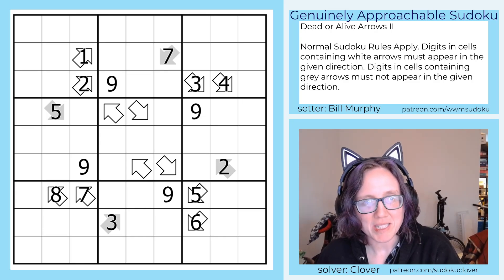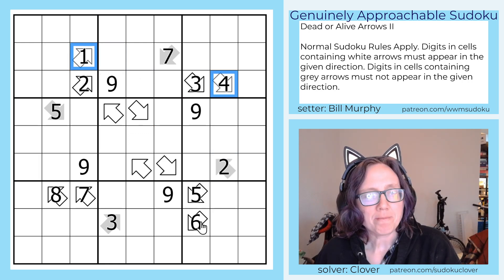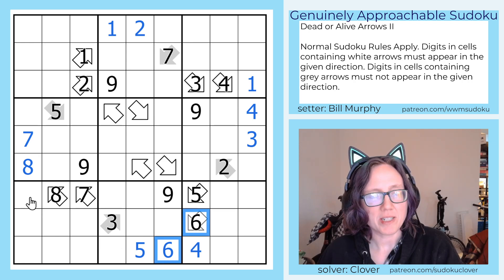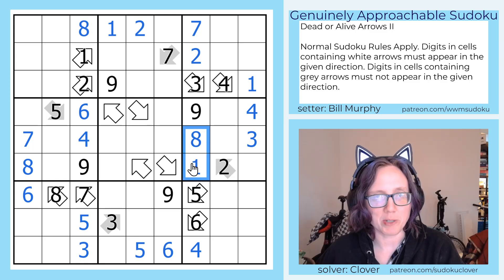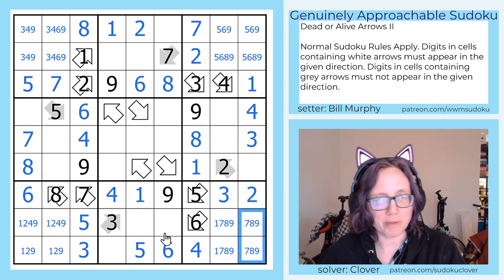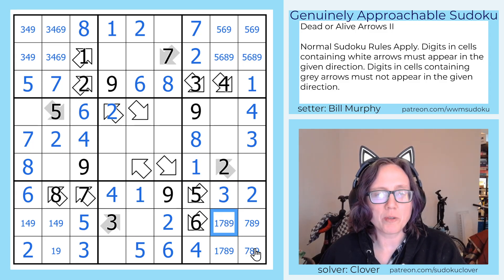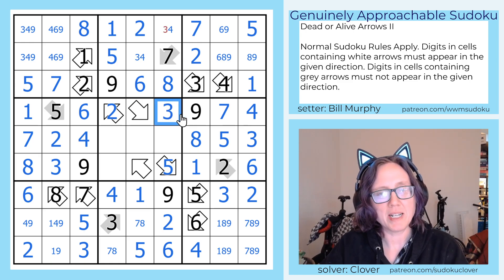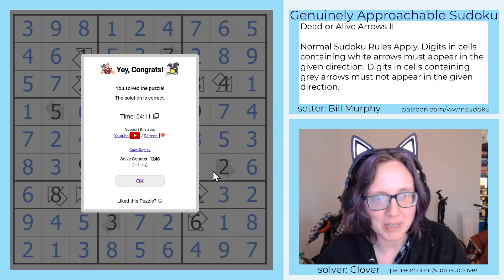GAS Sudoku Walkthrough - Dead or Alive Arrows II by Bill Murphy (2025-01-10)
Clover solves Bill's sudoku "Dead or Alive Arrows II", originally posted on January 10, 2025.

Normal Sudoku Rules Apply. Digits in cells containing white arrows must appear in the given direction. Digits in cells containing grey arrows must not appear in the given direction.

HAT TIMES:
8:00/15:00